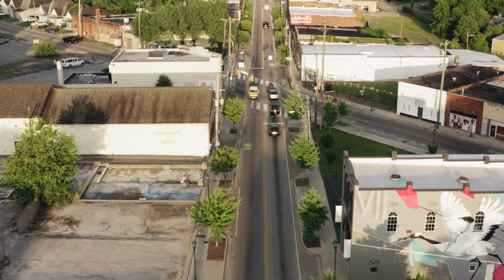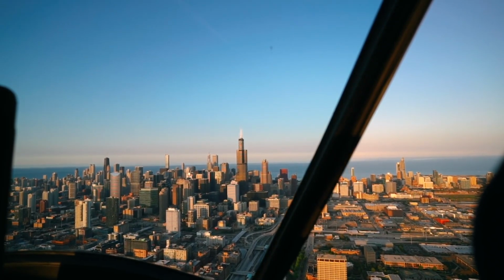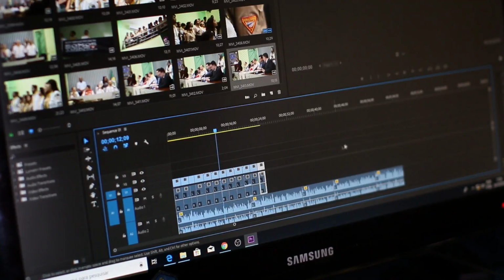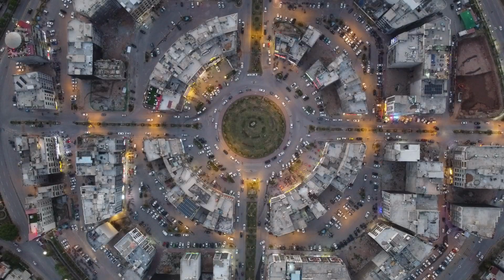From Boring Drone Footage to Cinematic Police Chase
Turn a single “boring” drone pass into a mini helicopter pursuit. In this video I show how one slow aerial sweep becomes a punchy, story-driven vignette using smart keyframing, a subtle zoom blur, a HUD reticle, and layered audio to sell the police-chase vibe.\n\nWhat you’ll learn:\n- Concept first: pick a clear target (the white car) and define camera intent\n- DaVinci Resolve basics: keyframe Transform to zoom and re-center; add extra keyframes to keep the car locked; adjust timing for speed\n- Cinematic polish: use an adjustment clip with Zoom Blur and a tuned center for natural motion\n- HUD look: add a crosshair PNG and track it for a believable aerial reticle\n- Sound design: layer helicopter rotors, rooftop city ambience, a stretched whoosh, and crackly police radio for authenticity\n\nWhy it scales:\n- Stock libraries provide fast, royalty-free assets\n- Vizard finds the best 15–60s moments from long videos, auto-edits, schedules posts, and centralizes your content calendar—so you refine in Resolve instead of scrubbing for hours\n\nPro tips:\n- Use adjustment layers to localize effects\n- Keep HUD elements on separate tracks for easy animation\n- Mix audio in layers: ambience, directional FX, impacts, and diegetic sounds\n\nTry the AI-first workflow to turn long takes or livestreams into consistent shorts fast. Want more DaVinci and AI pipeline breakdowns?